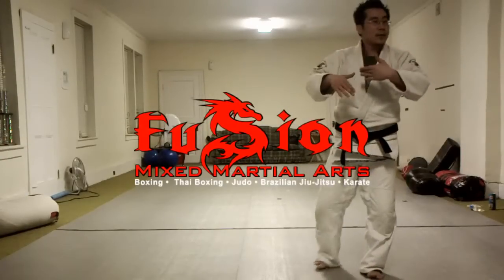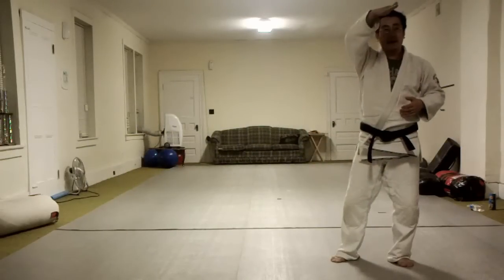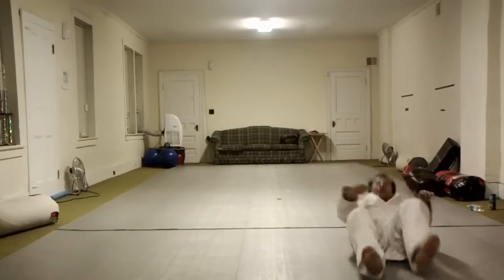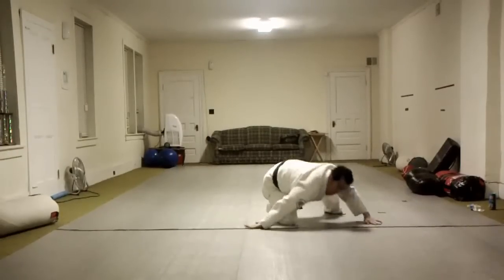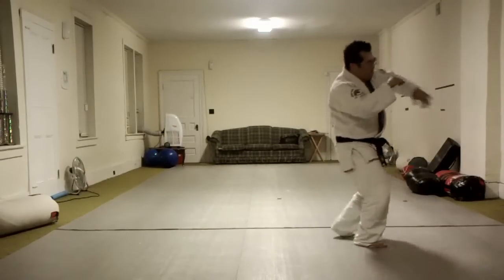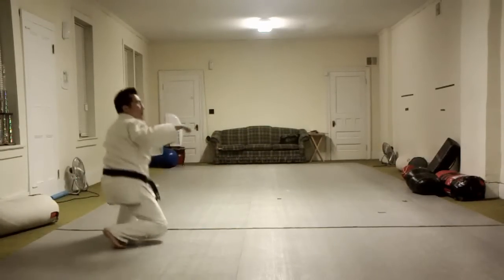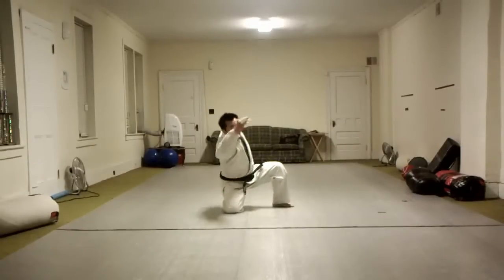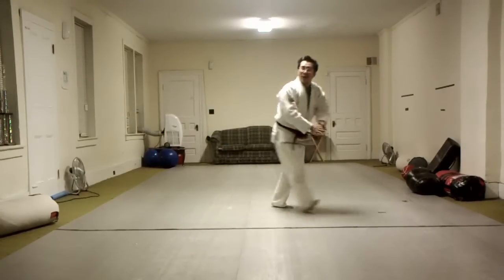Backward Roll with Self Defense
Backward roll with self defense applications

Part of the Fusion Genesis Jiu-Jitsu Yellow Belt Baseline Series.

Be a fly on a wall and watch Sensei Phu teach his class with Gusto!!